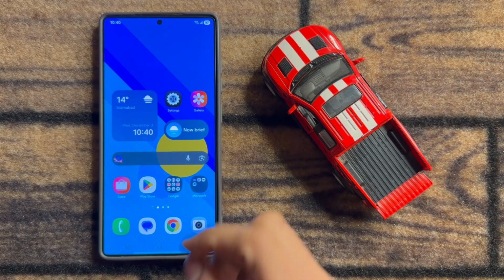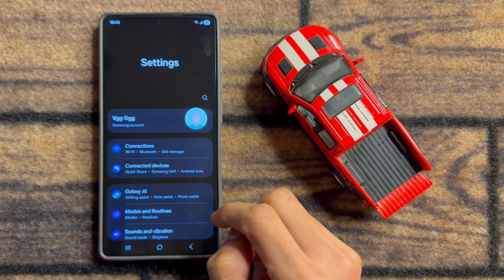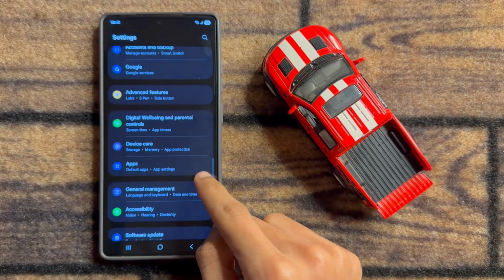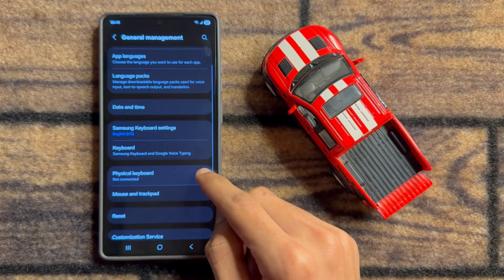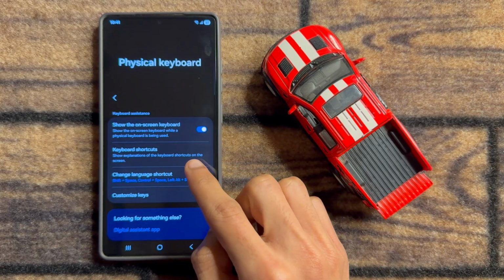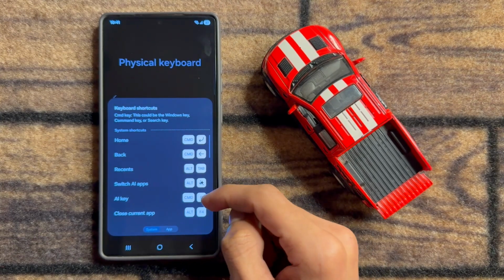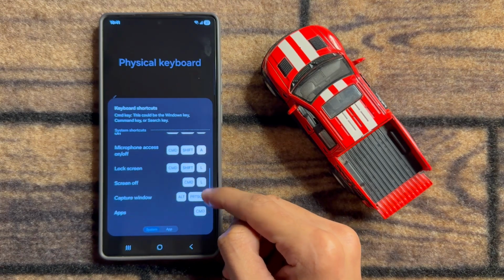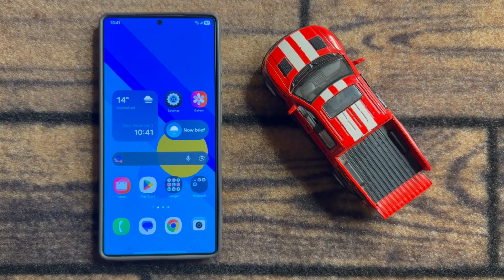Samsung Galaxy S26 Ultra How to View & Learn All Physical Keyboard Shortcuts